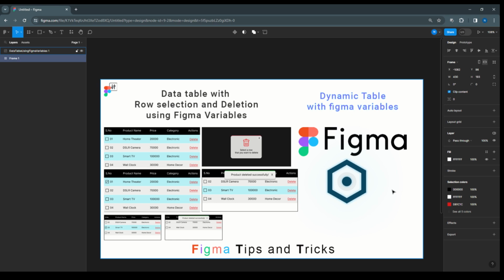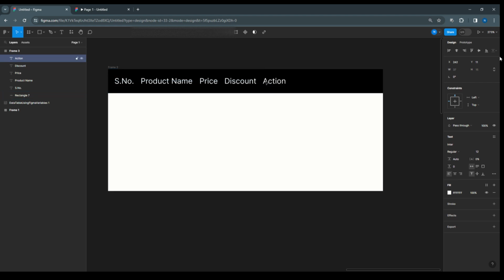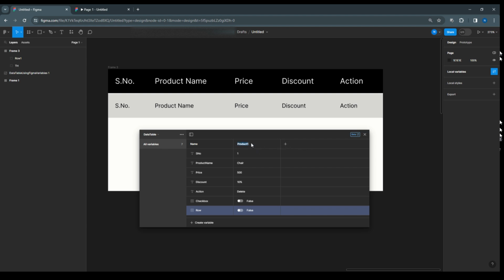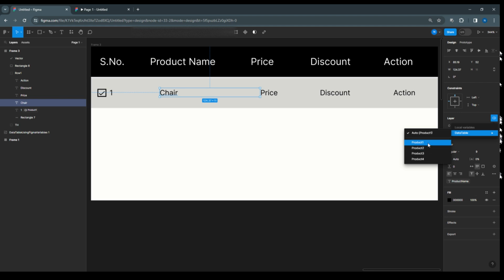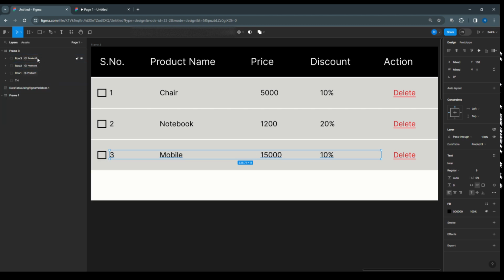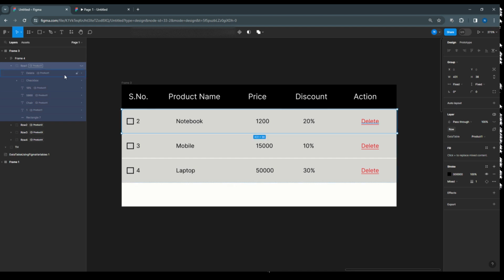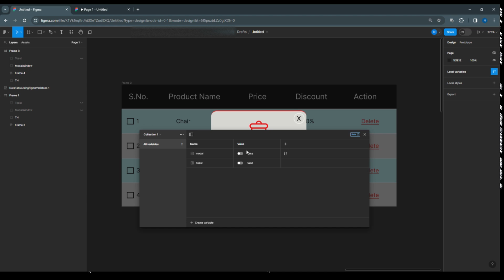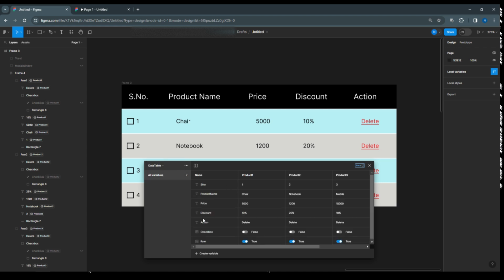Data Table With Row Selection & Deletion with figma variables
easy step by step interaction to crate data table using local variables and variable modes in figma
Data Table With Row Selection & Deletion using figma variables
Dynamic table with user actions like row selection checkbox and delete row.
row selection required message as modal popup and row deletion success message as  toast message.
In this video :
how to create data table in figma using variables
how to create dynamic table using variables
how user can delete the row from table
how to make row selection
how to use conditional modal popup
how to use conditional toast message
how to use local variable in figma
how to pass through layers in figma
how to use variable modes in figma
how to create reusable table using figma variables
how to create components in figma using variables

Table with pagination, next and Previous button controls using figma variables